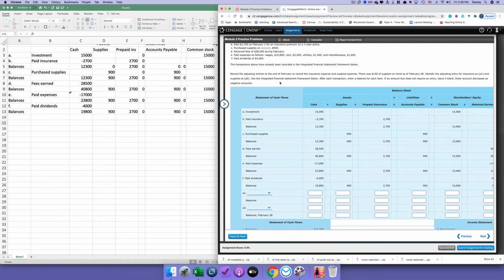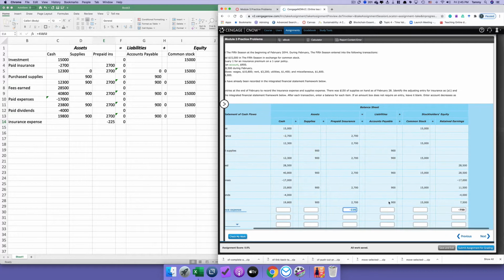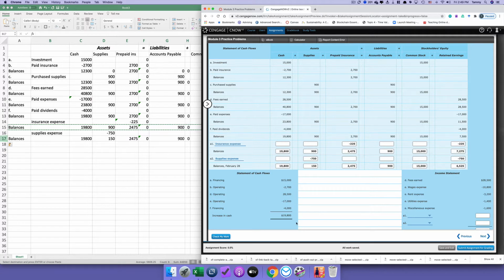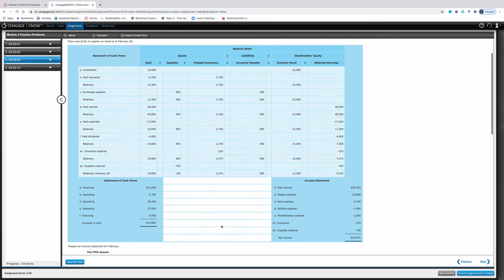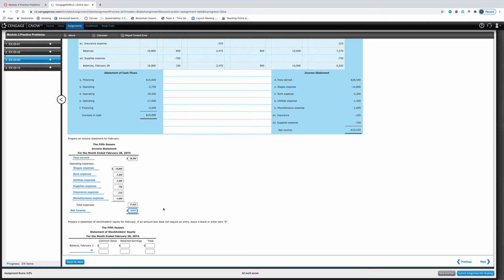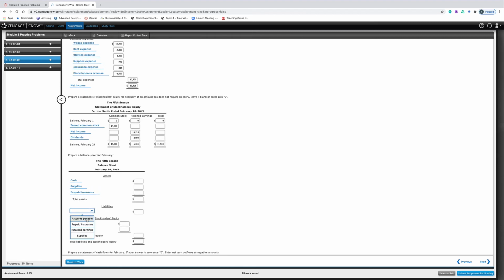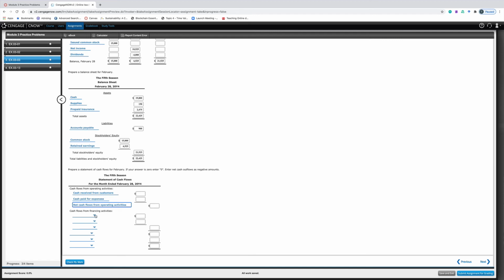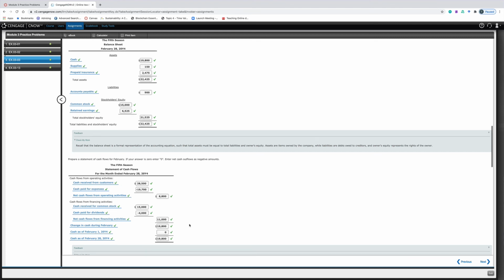MGT 215 Module 3 Practice Problems 2